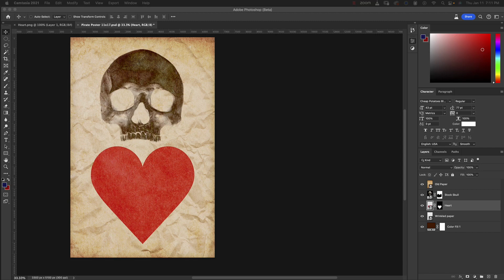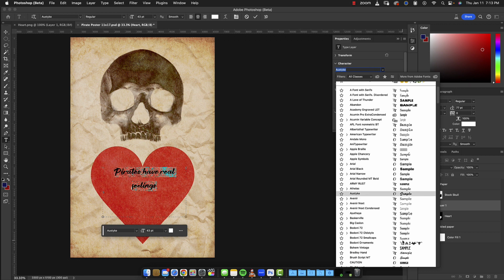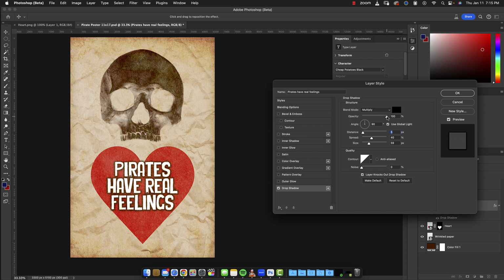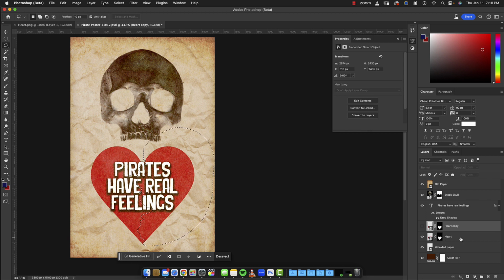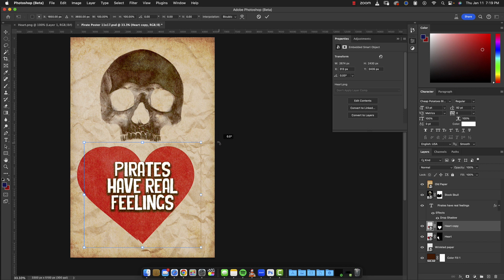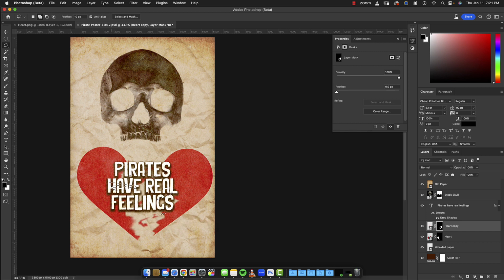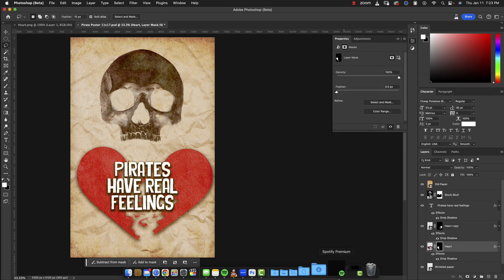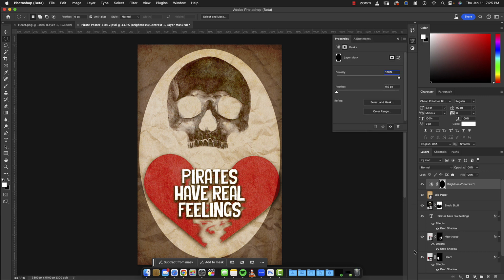Intro to Photoshop - Marketing Challenge Pt 4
Lets throw some text on there before we break this pirate's heart